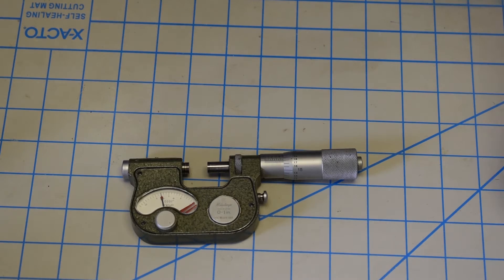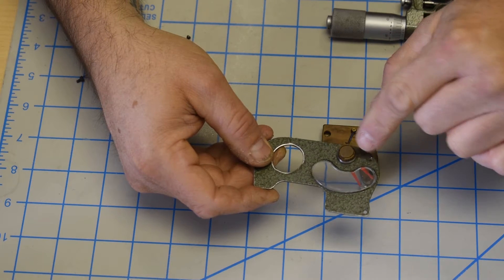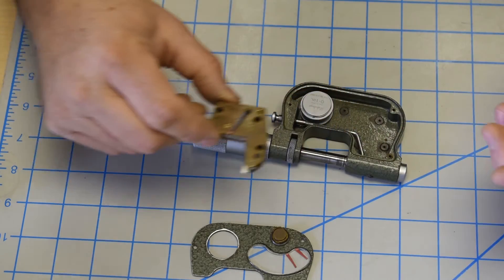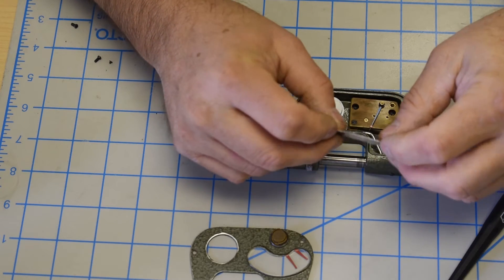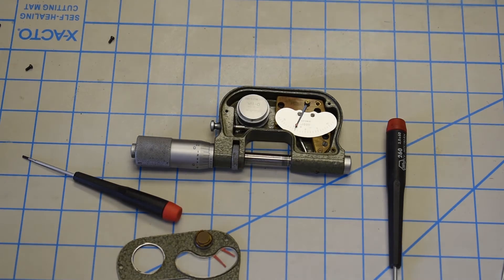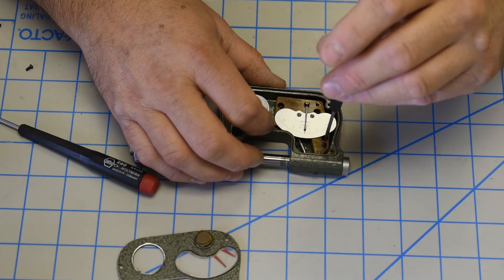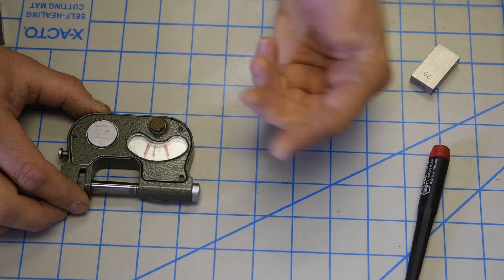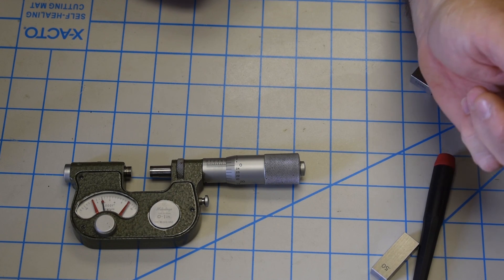Mitutoyo 510 105A Indicating Micrometer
Mitutoyo 510 105A Indicating Micrometer cleaning, disassembly, and use